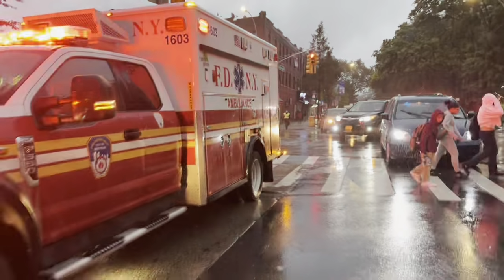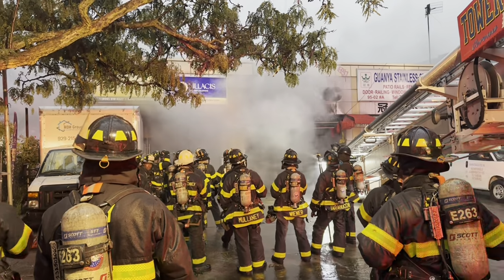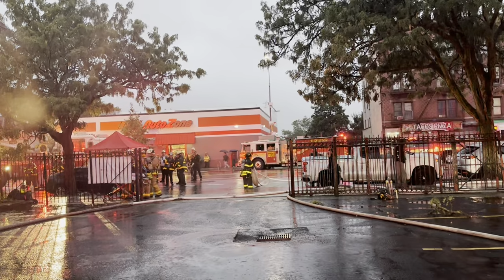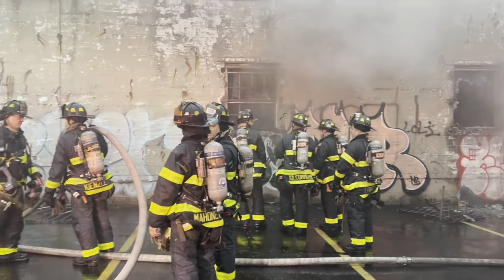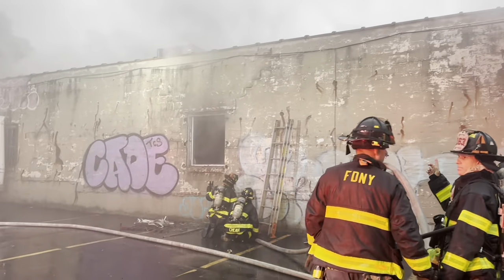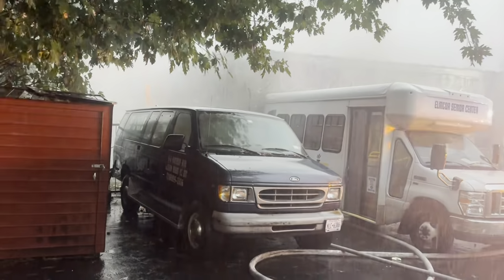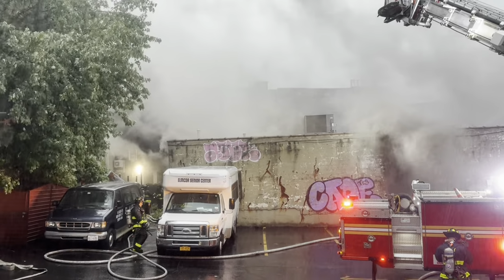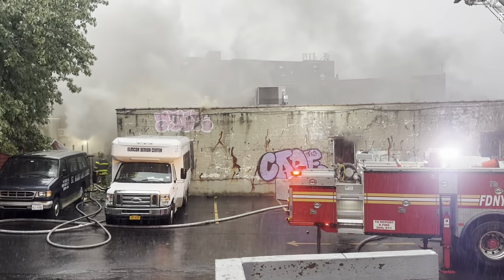FDNY Queens 2nd Alarm Box 9362 Fire Commercial during Heavy Rain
BOX 9362      —      95-02 NORTHERN BLVD

96 ST     —     95 ST

FIRE COMMERCIAL

L154 T138 L136F
BC46 BC49
RS04 Q288
DC14 RA02

SPECIAL CALLED - Engine & Truck
E263 T117

SIG 2-2 - 2nd Alarm
E312 E273 E325
E324T ST04
L129
BC52 BC45R BC28S
TS01 RB01 SB01
FC01 CT01 RM01

SPECIAL CALLED - Tower
T163

Relocations
E071/E324
E301/E??
E305/E263
T035/T115